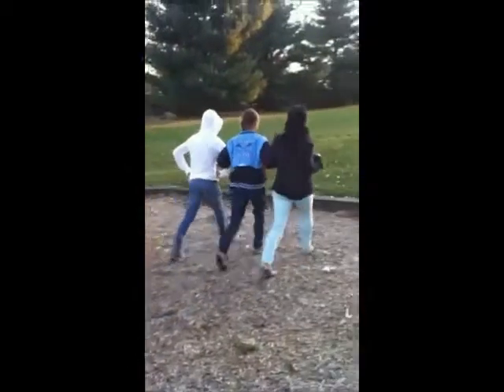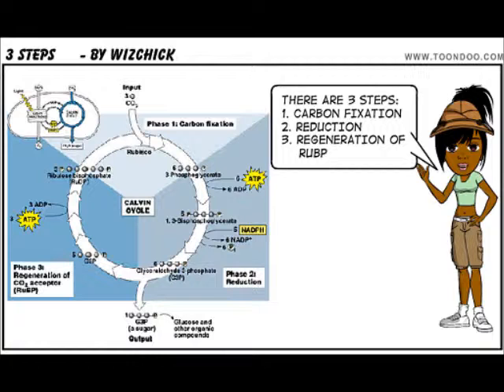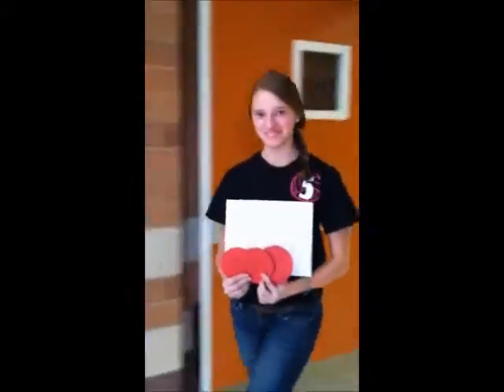Ap Bio Phototsynthesis Skit